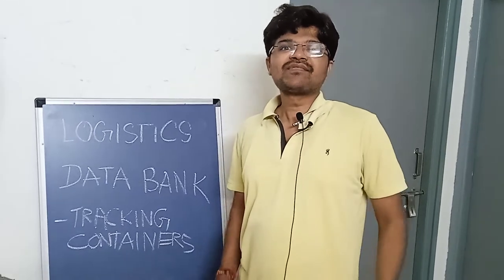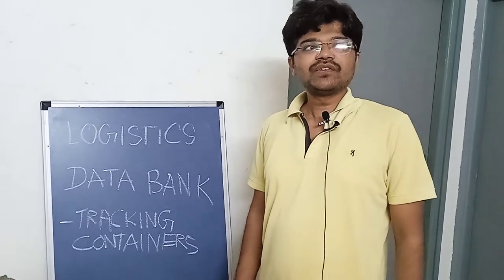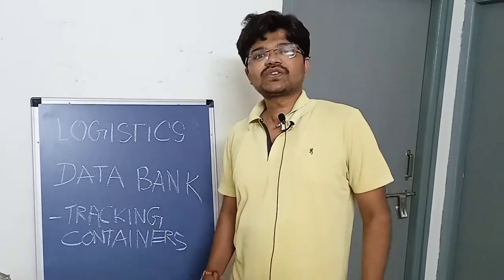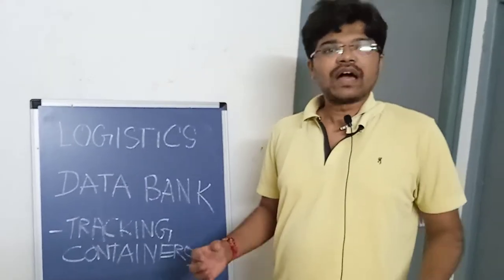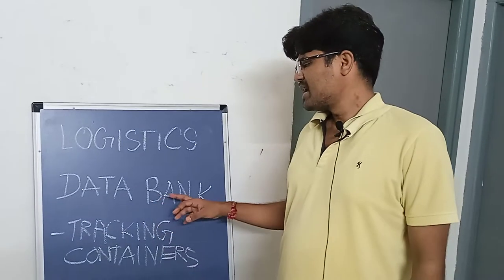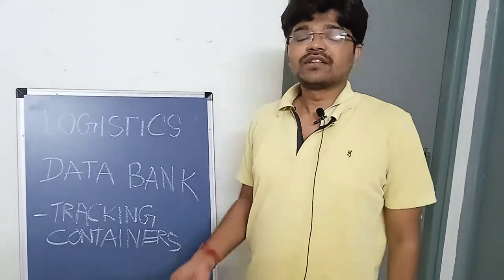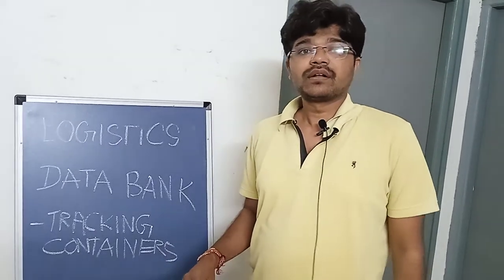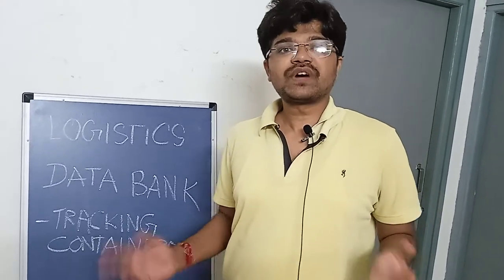logistics data bank, Tracking of shipping container in India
What is logistics data bank.
How is shipping container track in India

in this video I have given concept of logistics data bank and its functionality.

How we can know the status of any shipping container in india